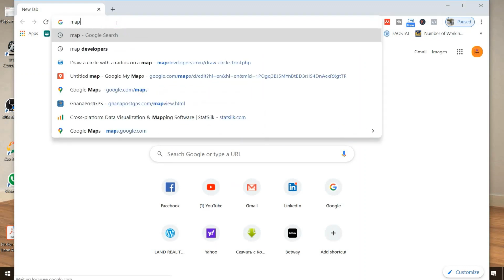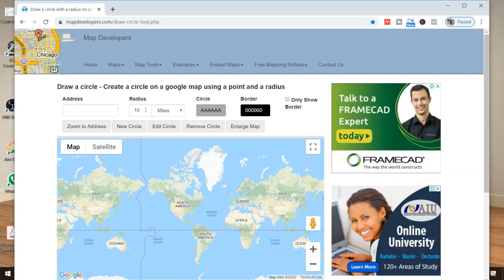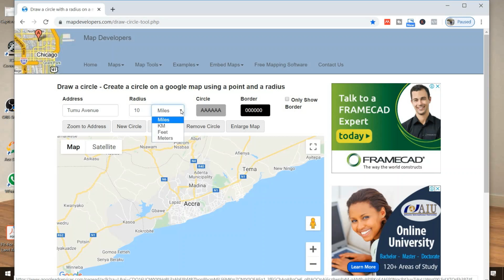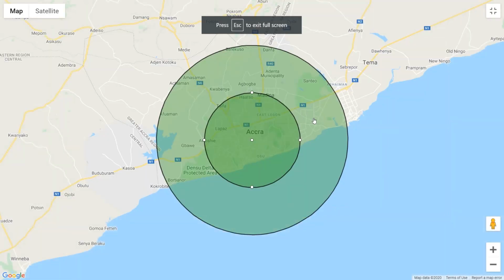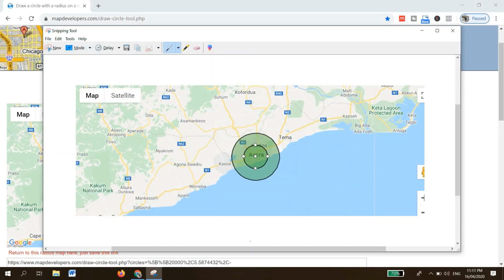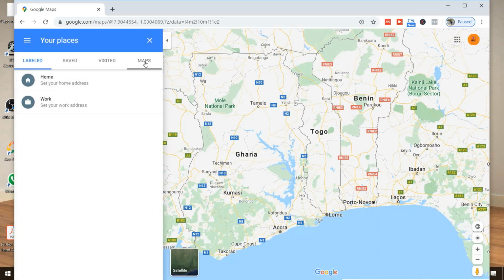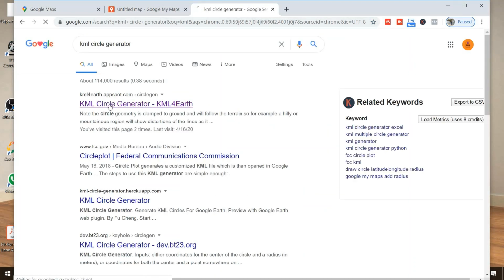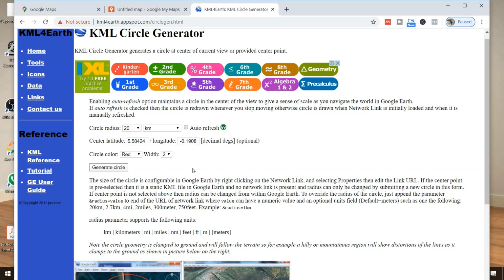Drawing a Radius Circle in Google Maps 2020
This tutorials teaches you how to draw a circle around specific area in google maps using two main methods:using map developers and kml circle generator

google maps radius
how do i show a radius on google maps
google earth pro circle radius
circle map
google my maps draw circle
set radius circle google maps
how to find 5 km radius on google maps
printable radius maps